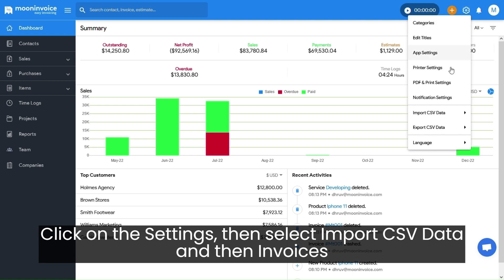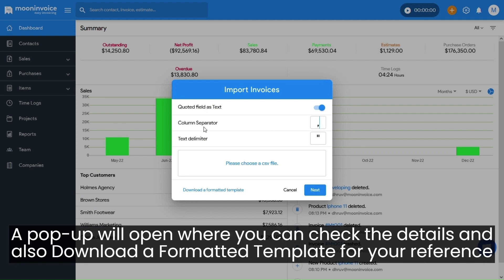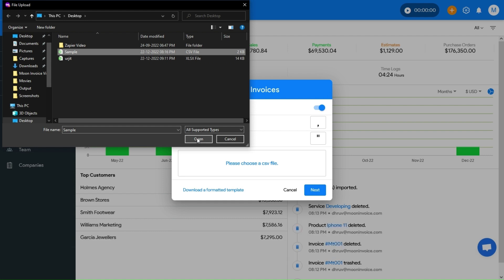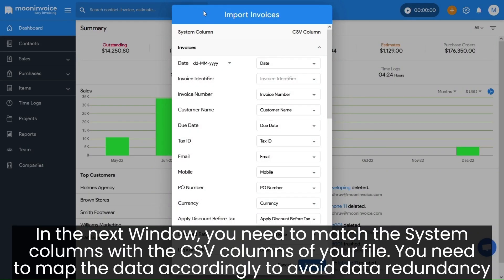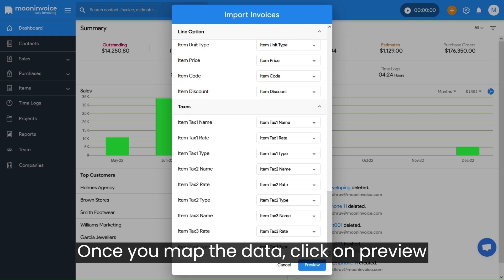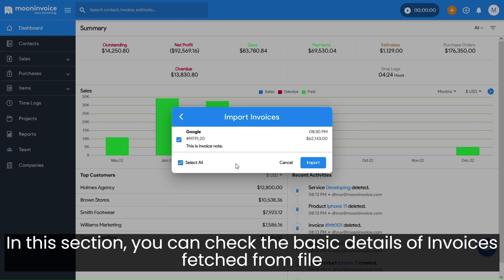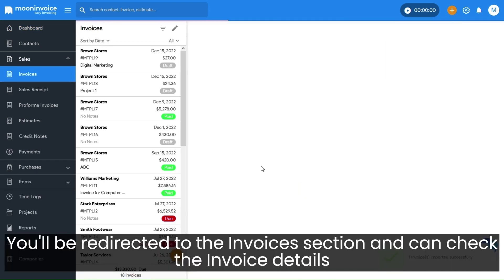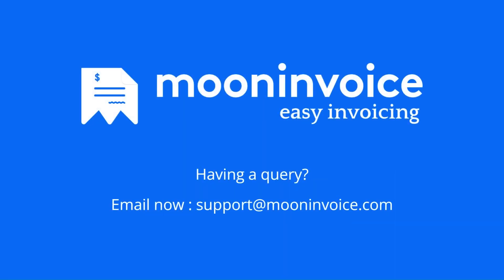How to import Invoices using CSV file? - Moon Invoice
Check out the video on how to import invoices using CSV files.

If you're new to Moon Invoice, Try Moon Invoice for free